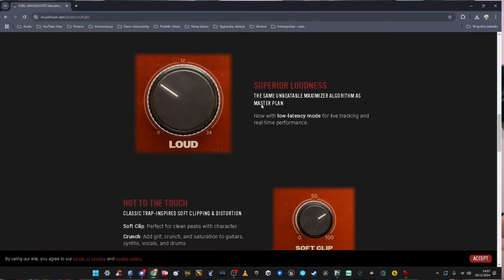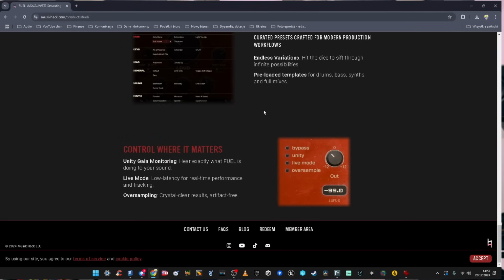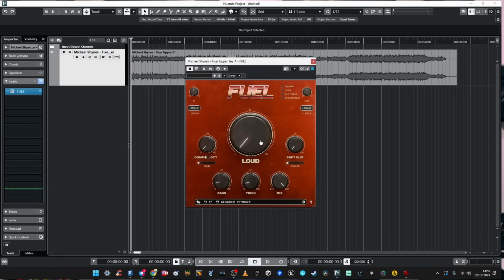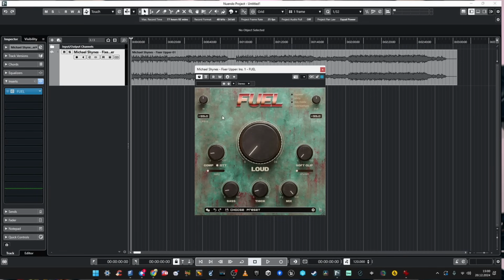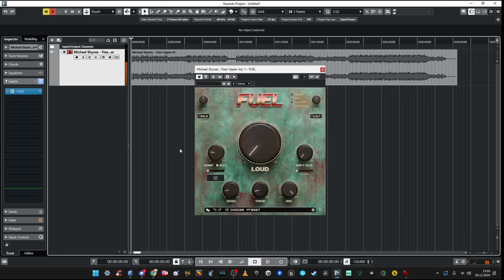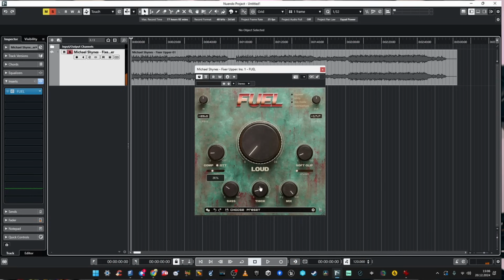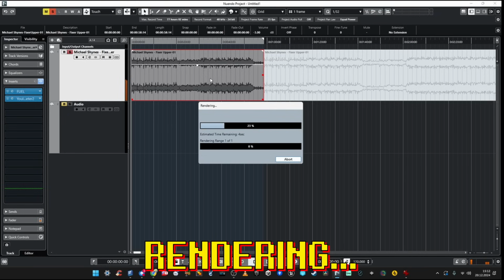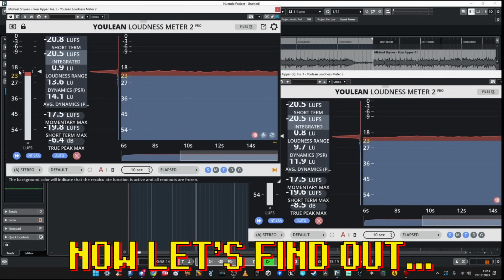FUEL enhancer. You can't be THAT GOOD!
Hellooo, guys of the Web! Musik Hack asked me to review their new enhancer called Fule. I got very good experience with their Master Plan, so why not? And... just watch what happened. Enjoy!

0:00 Intro
1:40 Fuel on paper
3:33 Session overview
4:45 First tweaks
7:11 Even more amazingness...
9:45 Dry vs Fuel
11:00 A couple of "wow" remarks
15:03 Summing tha thingz up!